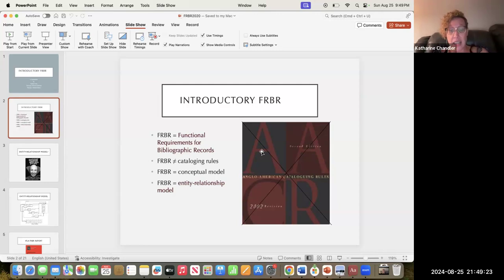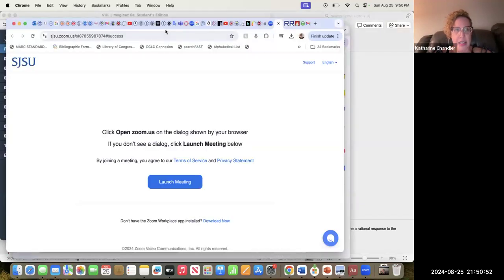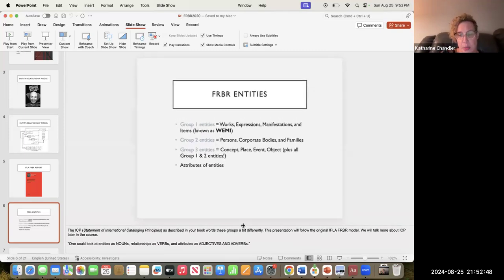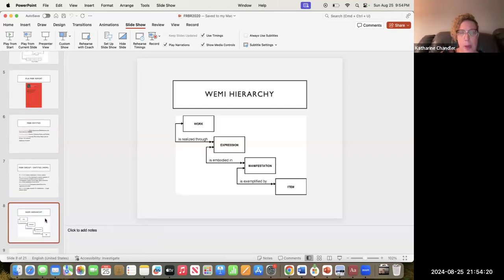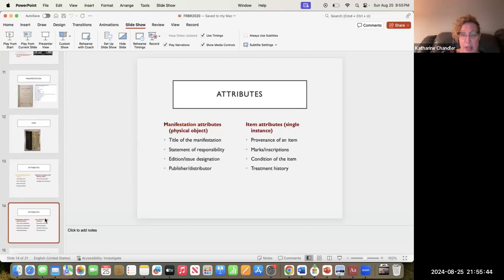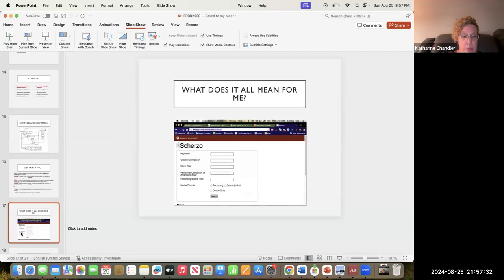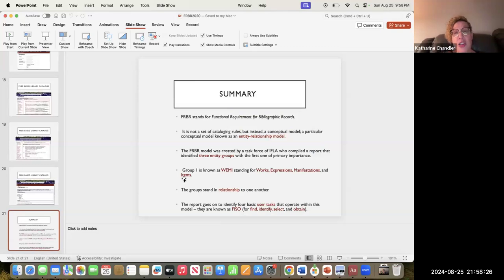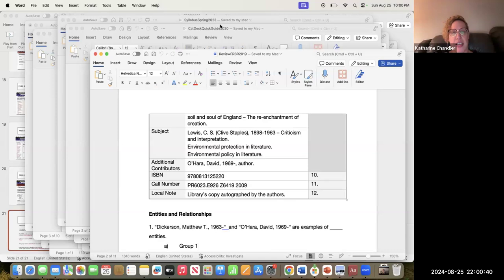Lecture 1 part 2